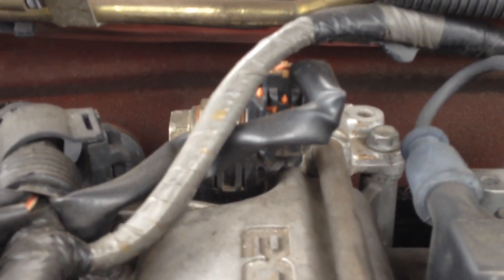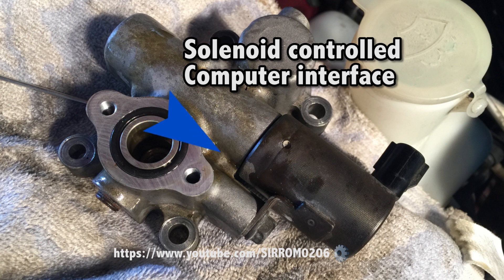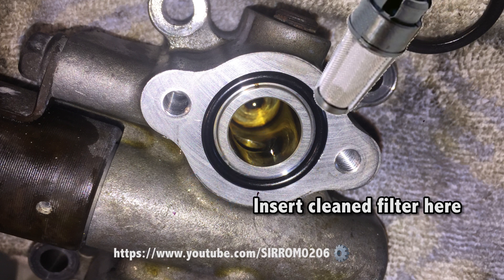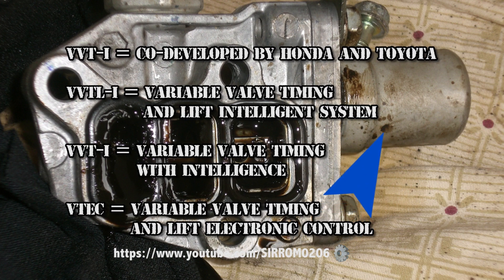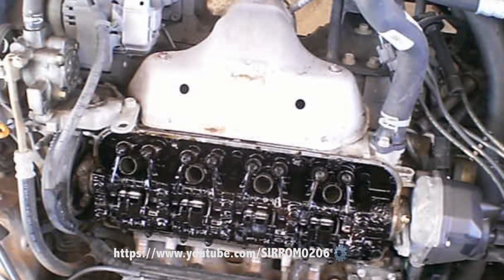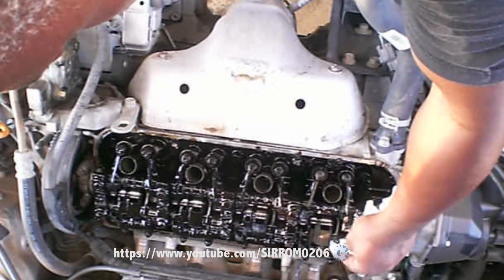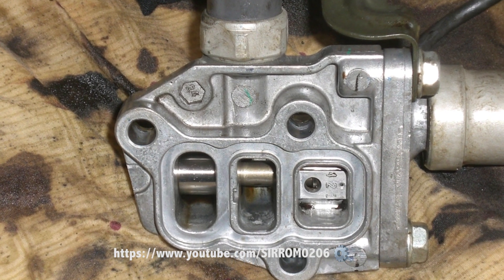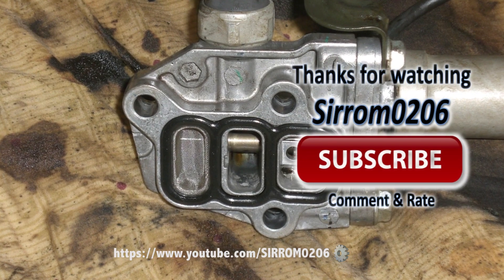Mazda Miata MX5 VVT Variable Valve Timing Basic Overview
In this video we will be talking about various VVT assemblies. VVT stands for variable valve timing. Basically it retards or advances the timing of the camshaft. That in-turn improves low-speed & high-speed torque on SOHC single overhead camshaft type engines. In English the VVT assist your engine with additional torque or power to get you down the track right now should you stomp on the gas pedal. It also gives you torque or power to the grocery story should you live in a hilly neighborhood. VVT advance timing giving you engine muscle right now because you need it right now. VVT also retard timing, saving fuel when just driving on flat open land.  What I am saying is, if you never stress the engine, VVT will not activate engine muscle, because you don’t need it. VVT muscle is only there when you need it. For most people, VVT extends gas mileage thus saving gas pump money.

True variable valve timing can only be done by computer-operated solenoid systems. Computer-operated solenoid systems calculate exactly when intake and exhaust valves should be open or closed.
There many types of VVT, there is VVT-I, VVTL-I, VTEC and others.
VVT, VVT-I, VVTL-I & VTEC are designed to enhance engine performance without increasing exhaust or air pollution. It was a pseudo-answer to turbo charging an engine. A turbo charged engine has tons of power but also delivers tons of air pollution. VTEC stands for Variable Valve Timing and Lift Electronic Control. VTEC was developed by Honda. VVT-I stands for Variable Valve Timing with Intelligence. VVT-I was co-developed by Honda and Toyota. VVTL-I stands for Variable Valve Timing and Lift intelligent system. Basically Toyota copied Honda’s VTEC technology. How would you know if your VVT is broken? Your check engine light will come on. VVT is an mechanical-electrical sensing system.

There are five data streams VVT and VTEC check before it activates.
1. Engine speed (RPM)
2. Vehicle speed (MPH)
3. Throttle position
4. Engine load, which is measured by the MAP sensor
5. coolant temperature.

In addition to the items I just mentioned, you need to keep fresh oil in your engine. In other words you need to change the oil as prescribed by in the owner’s manual. Engine oil need to be at the right level, the right viscosity and free of dirt. Dirty oil and a low oil level affect oil flow. Your engine may be idling rough because oil restricted oil flow.
Remember, VVT operates in concert with the camshaft, which affects spark plugs timing fire, which affect emissions, which affect gas mileage, which affect gas pump visits. A clogged VVT could cause engine problems that seem not to be related. A clogged VVT could result of a loss of power. Meaning that hill you car use to fly up is now a problem. Both of the Miata VVT and the Honda VTEC filters looked clogged. This could have been another reason we were having engine problems. VVT systems use metered oil passages that assist in valve timing. Thicker oil can cause incorrect VVT trouble codes. That means possible incorrect trouble codes when you connect a code reader to your car.

In summary keep clean oil in your engine, and keep your VVT filter clean.